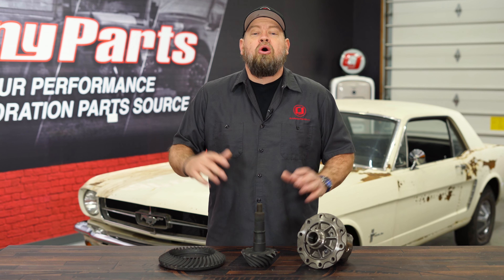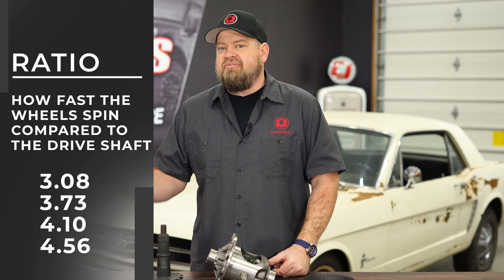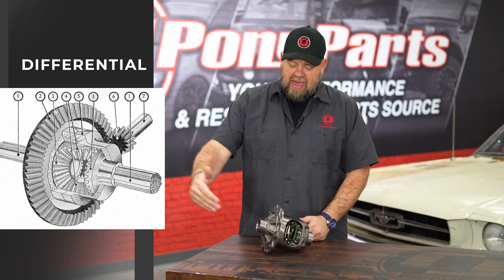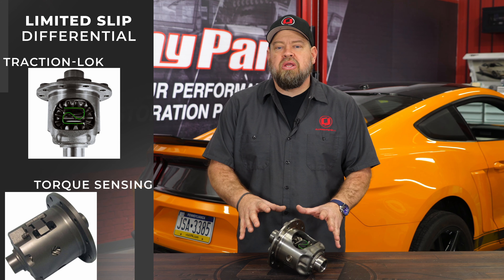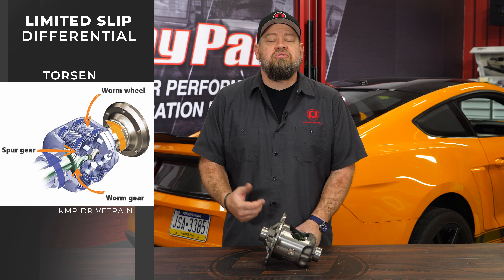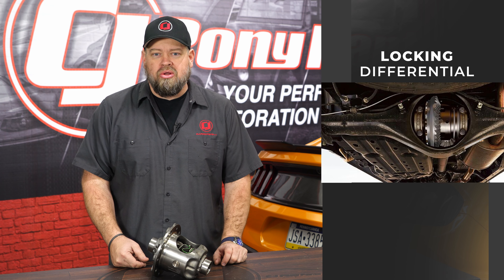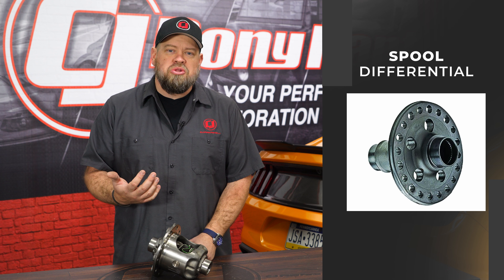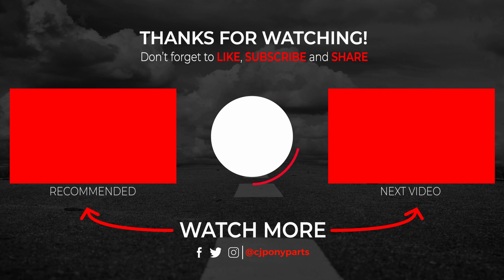Tech Talk | Differentials Explained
Bill discusses what a differential does and which one is right for you!